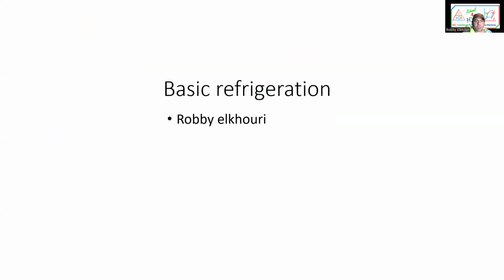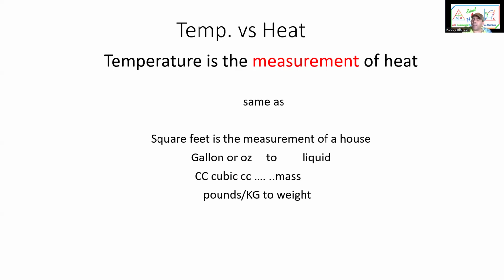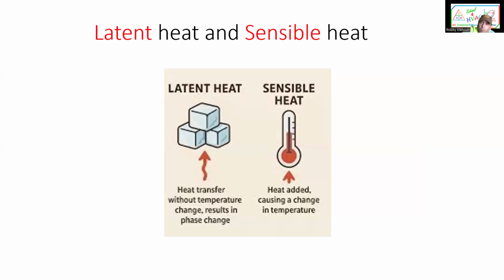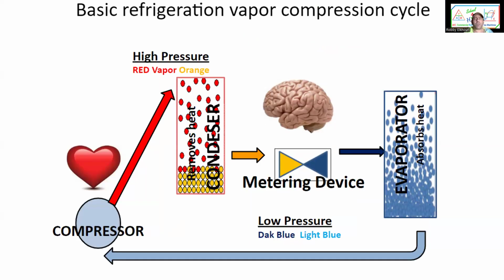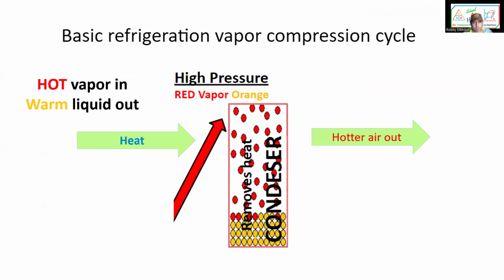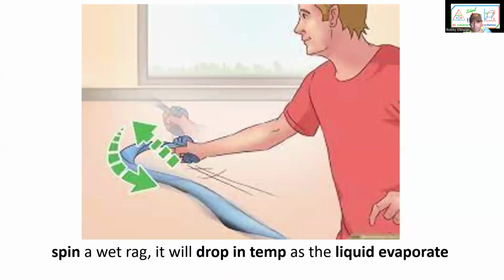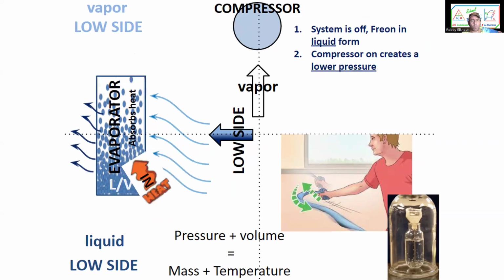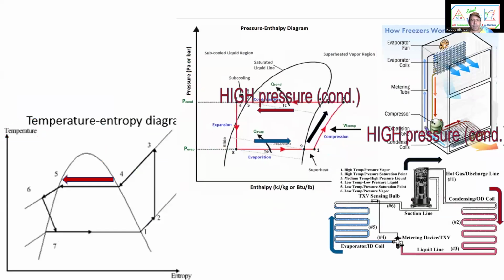Refrigeration cycle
Heat (latent/sensible)
Energy
Heat vs. Temp
3 states of matter
4  Components of ref. sys.
 Evap/cond/exp/comp